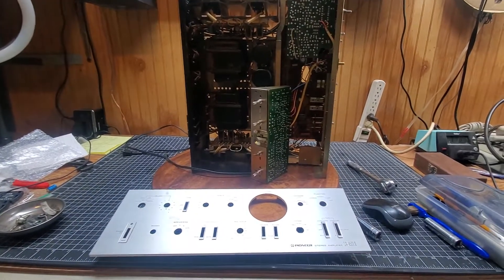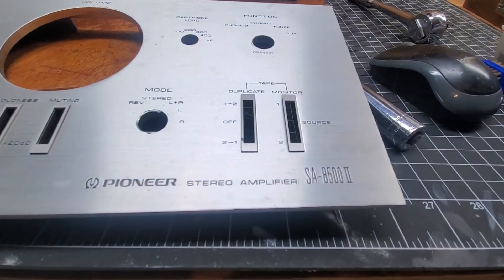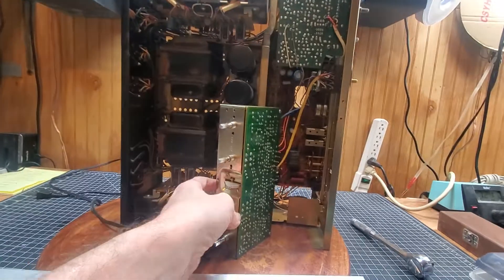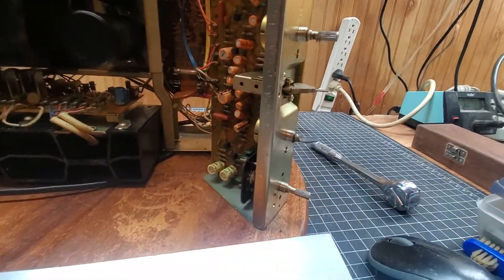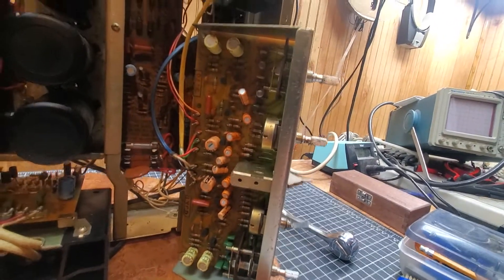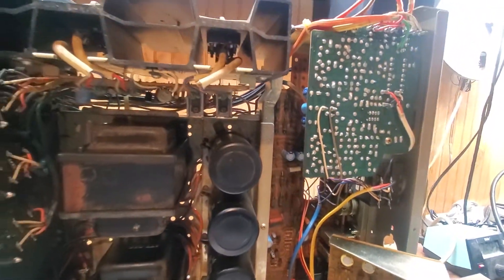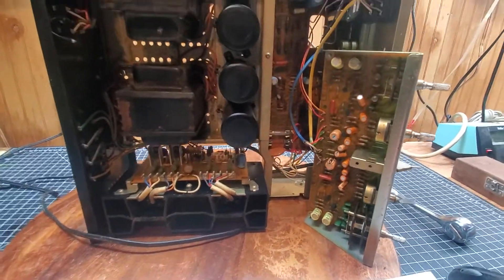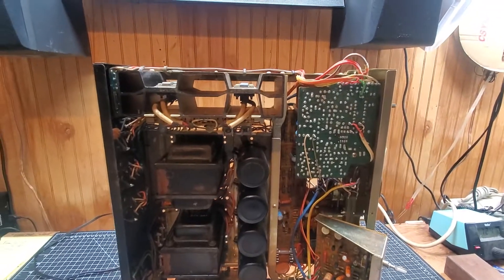Pioneer SA-8500ii amplifier being serviced .